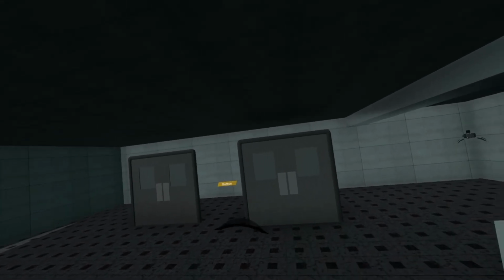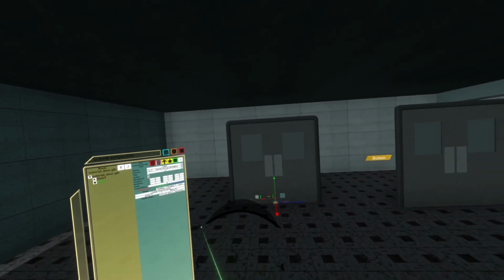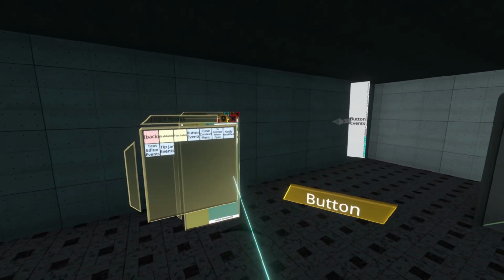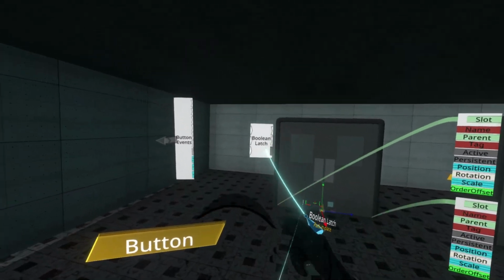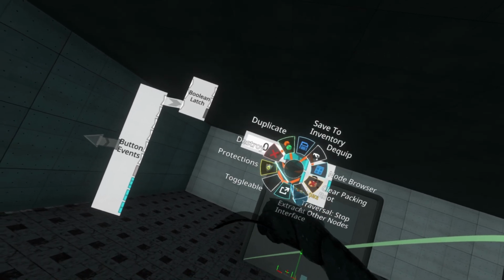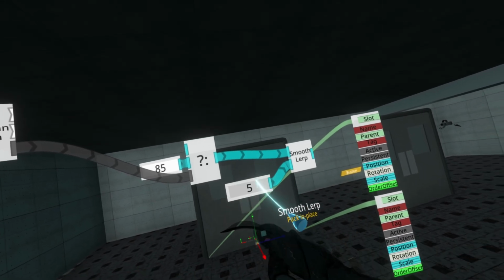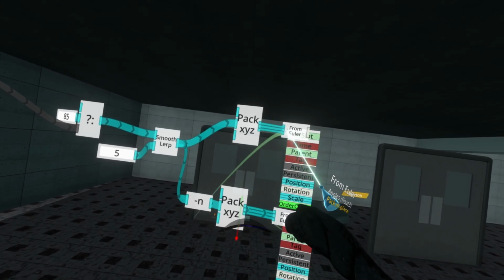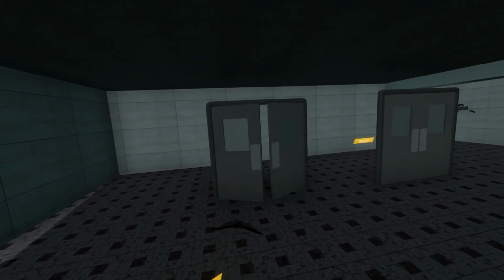Create a Simple Door in NeosVR with Logix!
0:00: Introduction
1:10: Resources
2:00: Doors
3:00: Buttons & Button Events
4:47: Boolean Latch
7:50: ?: Condition
10:05: Smooth Lerp
12:04: Pack XYZ
12:45: -n
13:35: From Euler
14:40: Conclusion
14:50: Smooth Lerp importance